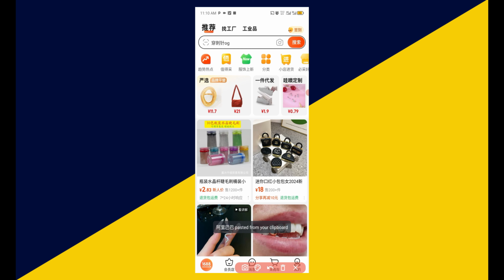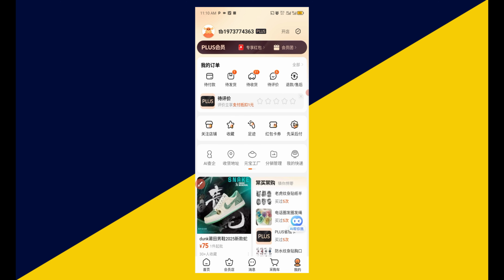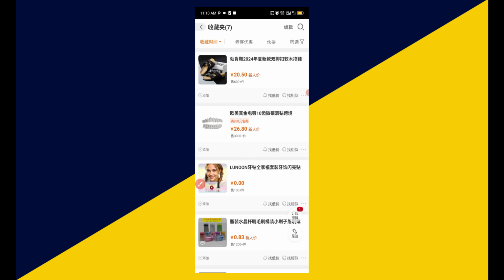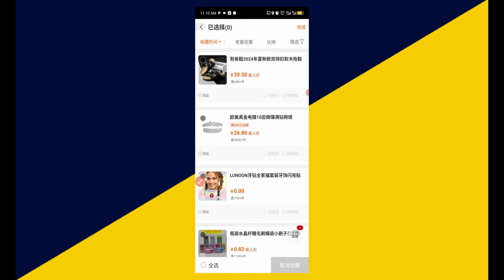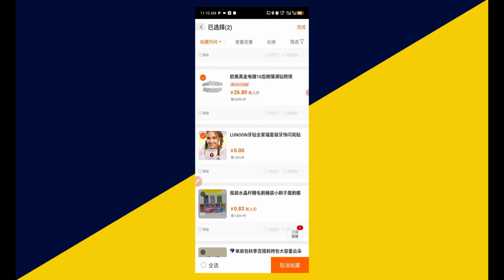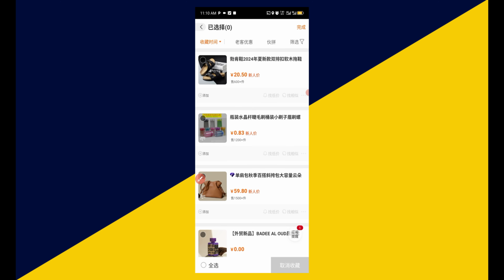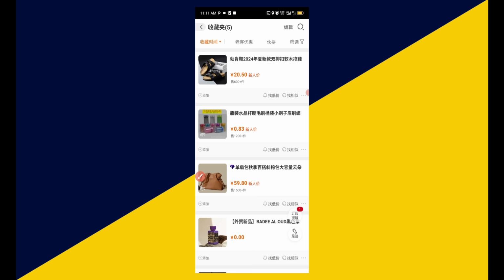Must-Know Trick: How to Delete Saved Items from Your 1688 Favorites